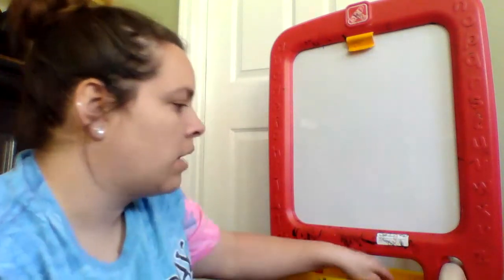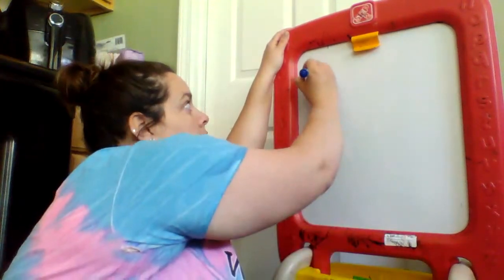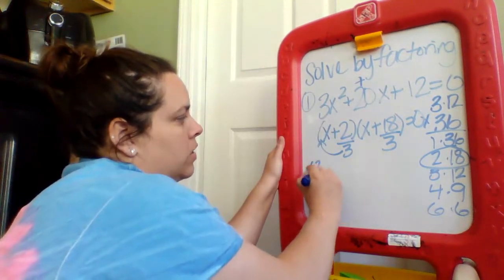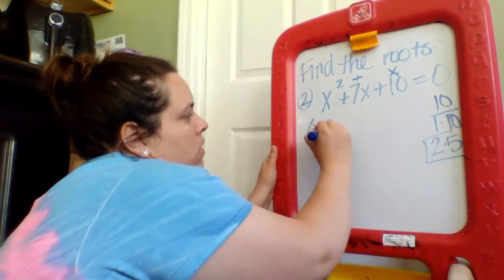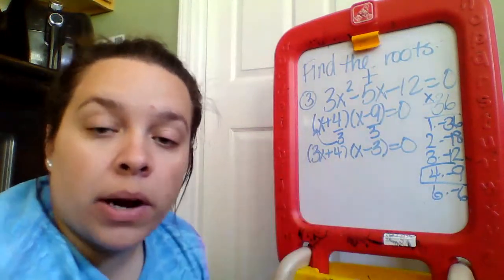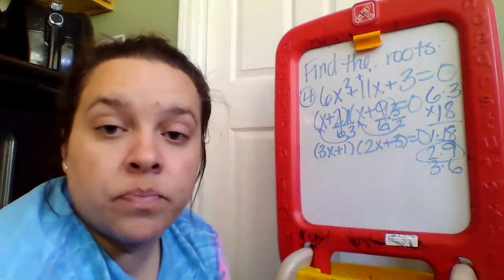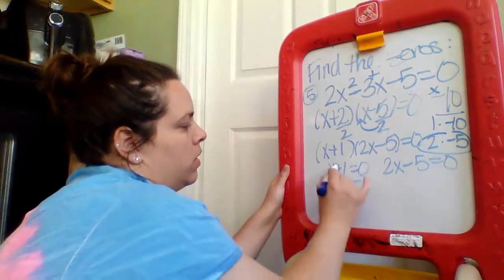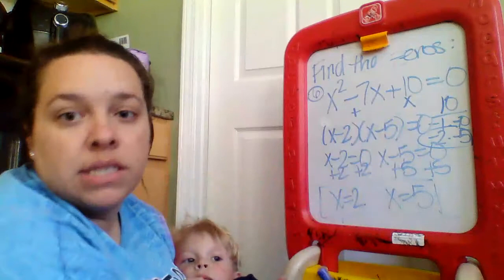SOLVING Quadratics by Factoring Part 1